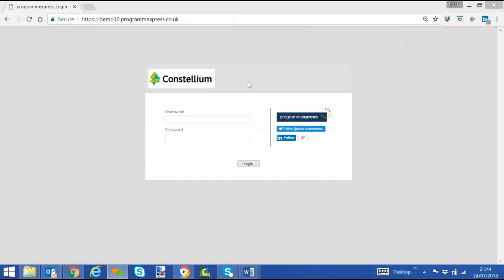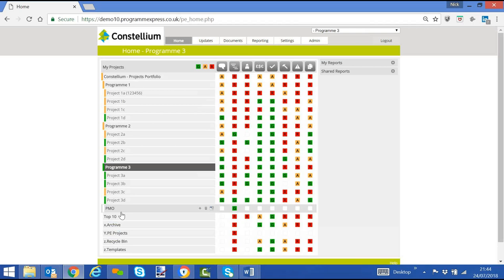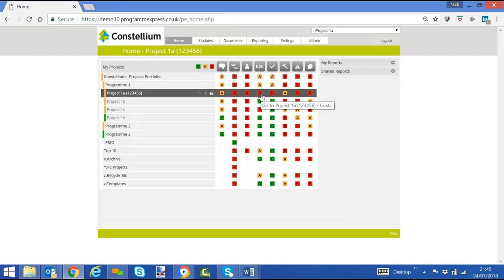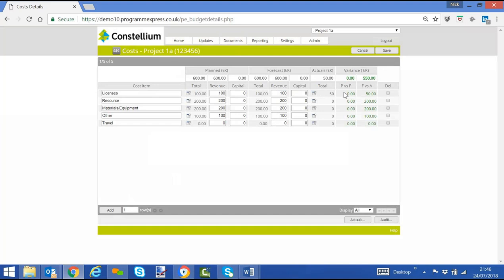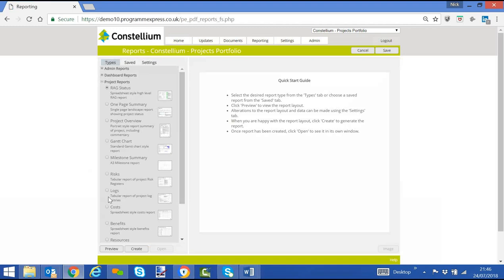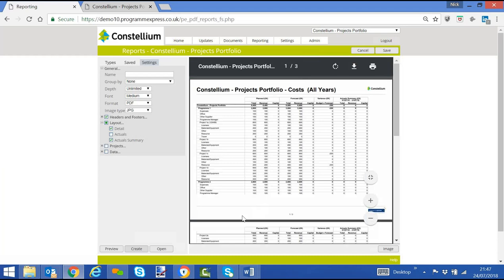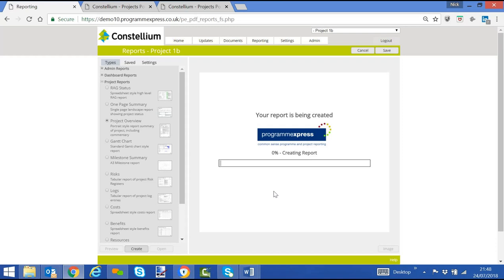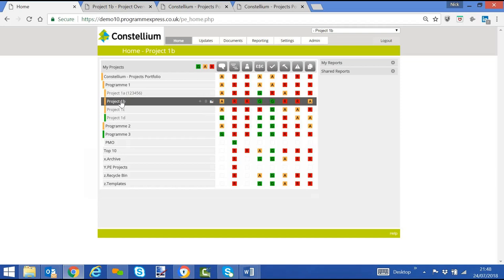PE Demo costs for Constellium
Short video demonstration of PE & Costs for Constellium